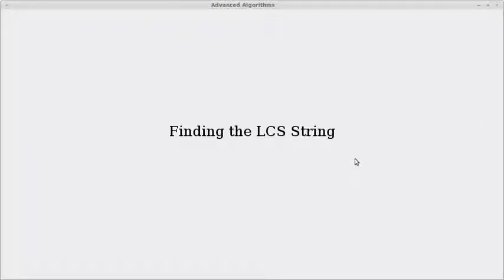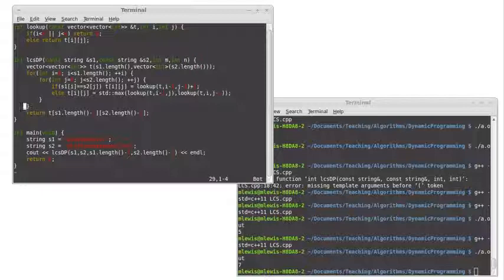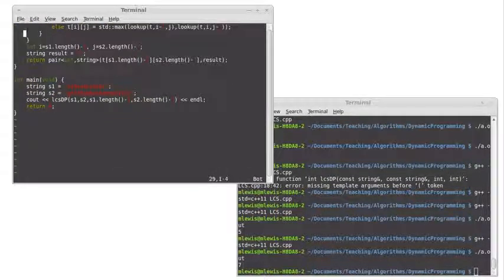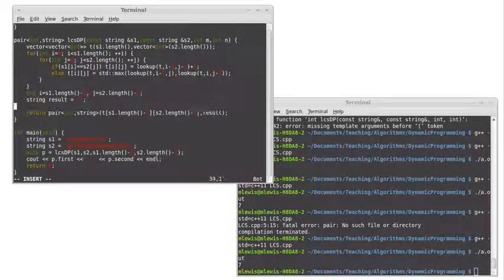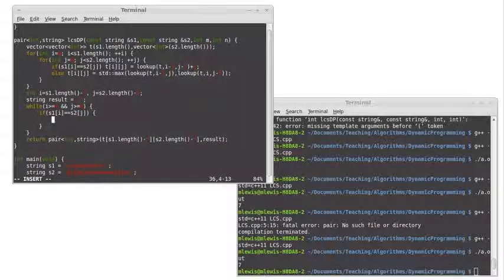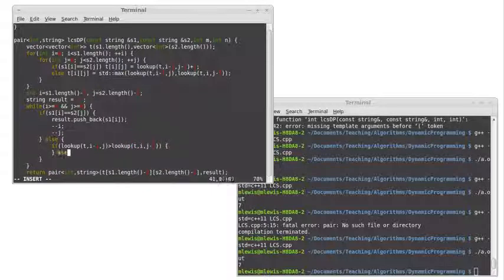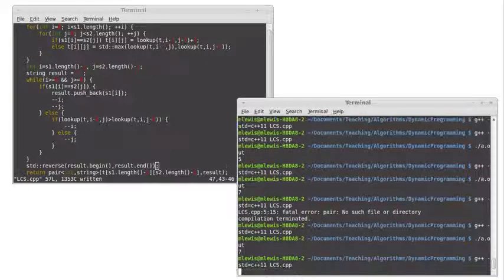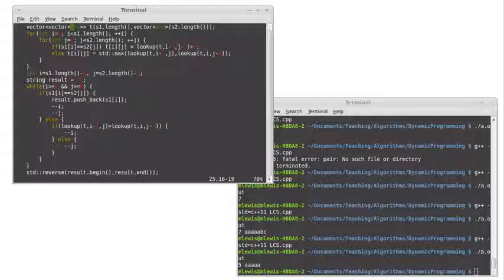Finding the LCS Solution String